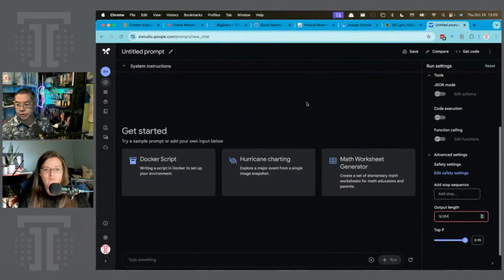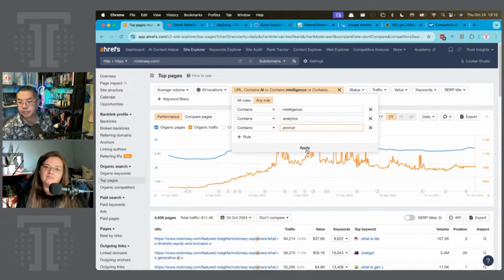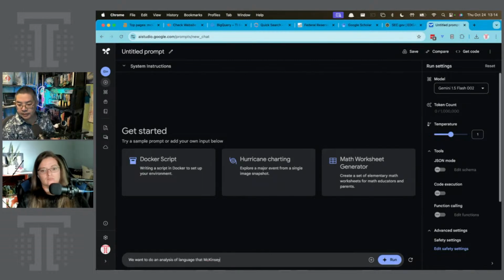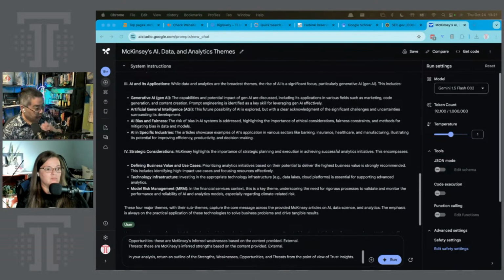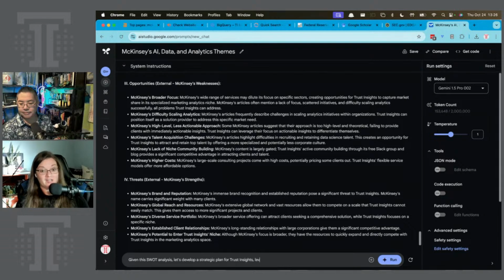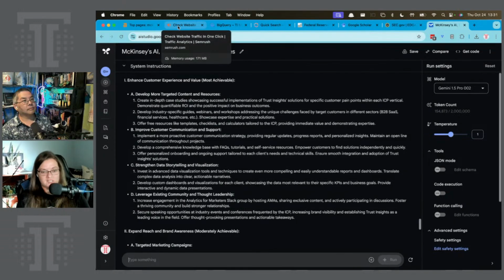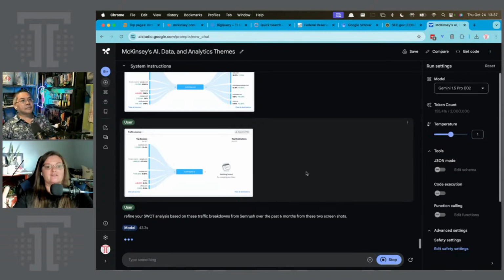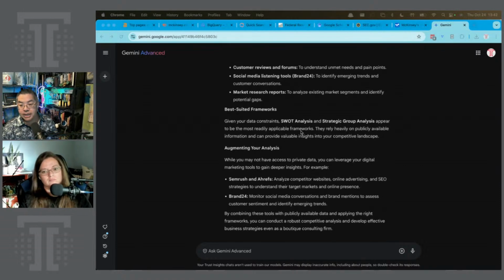So What? Using Generative AI for Competitive Analysis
In this episode you'll learn:
What kinds of competitive analysis AI is good at
Why AI for competitive analysis works so well
What data you'll need to do AI for competitive analysis well